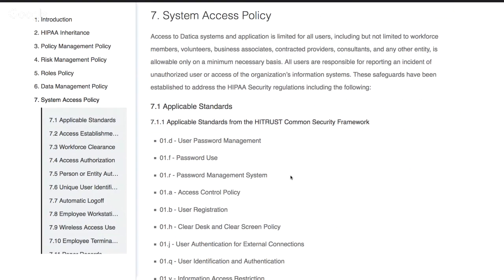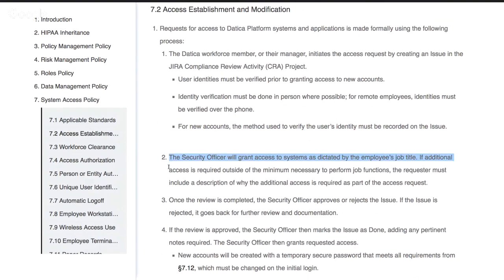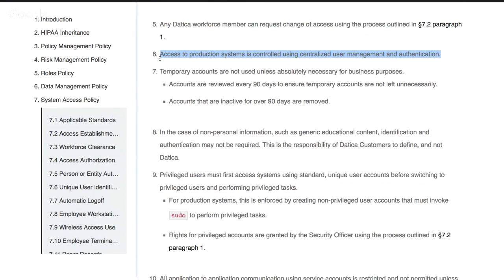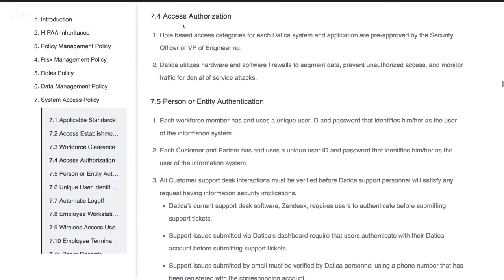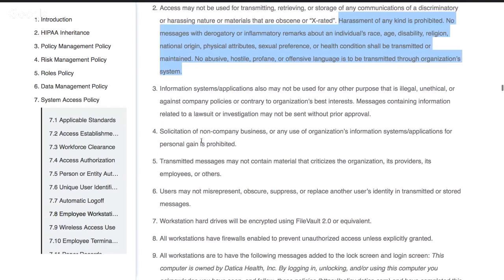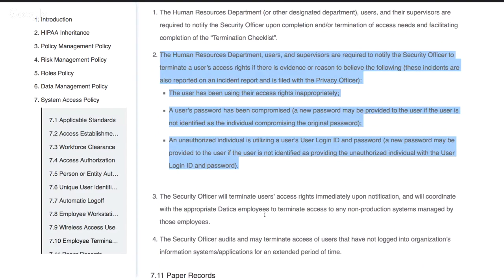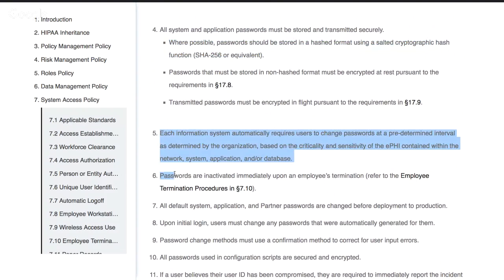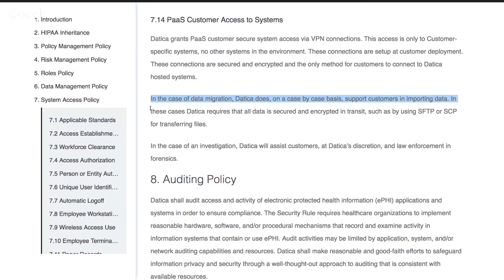HIPAA compliance policy review - System Access Policy #7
7. System Access Policy